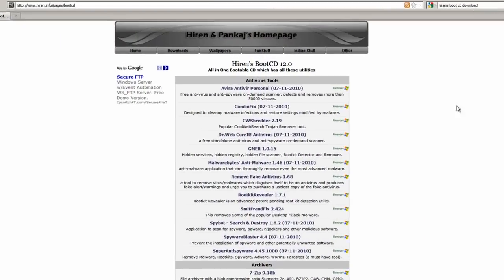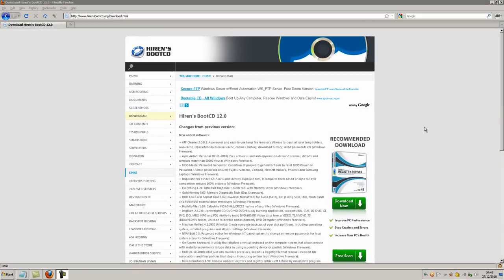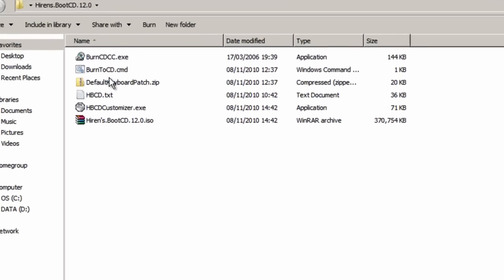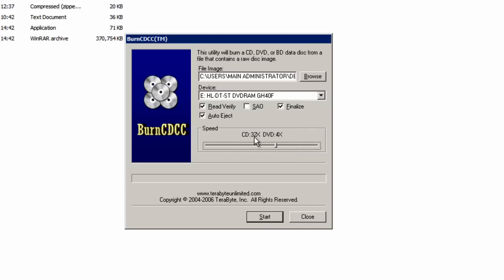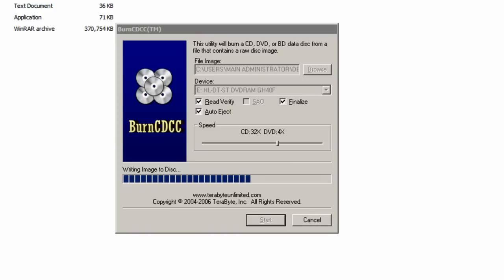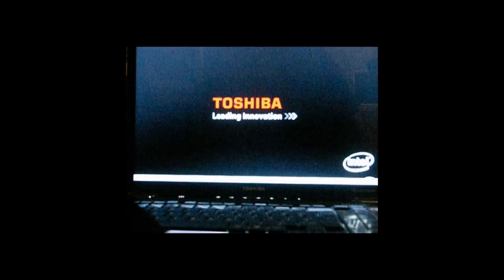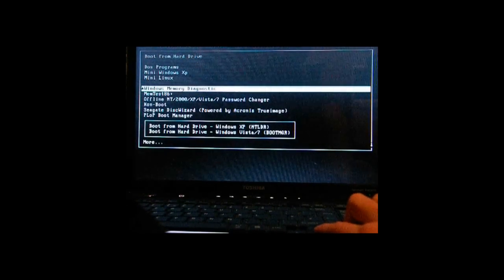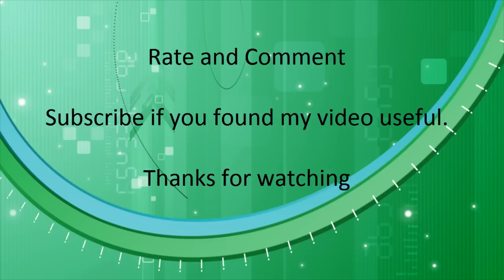How to create and run the Hiren's BootCD 15.2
My vastly improved and updated tutorial how to create and use the Hiren's BootCD 15.2 (the latest version) can be found here:

This video will show you how to create and run the 'Hiren's BootCD 15.2' which has many features including the removing or bypassing of a windows password, using mini xp and linux modes, virus removal tools. disk and backup utilities and many useful DOS and BIOS tools, all conveniently placed on one CD-ROM.

The download website used in this video (which now looks a little different) is:

For my other video on How to run the Hiren's BootCD 15.2 from a USB Flash Drive:

If you are having trouble booting from the CD, watch my video on 'How to change the boot order in the BIOS' here:

This CD is functional with windows NT/2000/XP/Vista/7 and linux (but not Mac).

Types of CDs that I have tested (with success) are: CD Re-Writable (700mb - Philips) and DVD+R (4.7gb - imation) and DVD-R (4.7gb both Philips and Tesco). Mind you, the company of each CD is near irrelevant. This is not an exclusive list of course, but it is the list of CDs that I have personally tested with success. Most CD-ROMs will work though. You'd be unlucky if it doesn't work with a CD-ROM that you purchase.

Booting from CD Troubleshooting Guide:
If your computer does not boot from the CD automatically, then you will need to enter the boot selection menu and choose the 'CD' or 'CDROM' (or something similar) to boot from the CD, like shown in this video. The key on your keyboard that you have to press to get to the boot selection menu varies depending on your computer. The key on my computer is F8 but it may be different on yours. The key for your computer is often shown at the bottom of the first screen that appears when you turn on your computer; something like: Press 'F8' to enter boot menu. In the unlikely event that you can't work out what your boot menu key is or your computer doesn't have one, then checkout this extensive guide on the Hiren's BootCD official website: